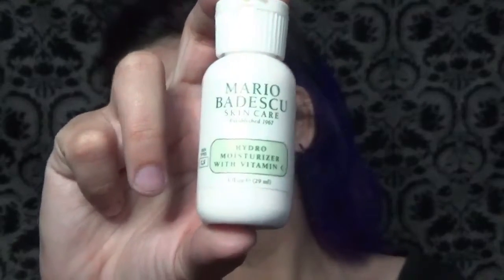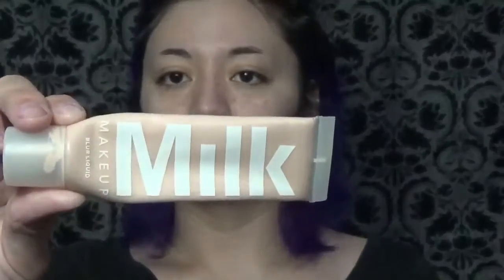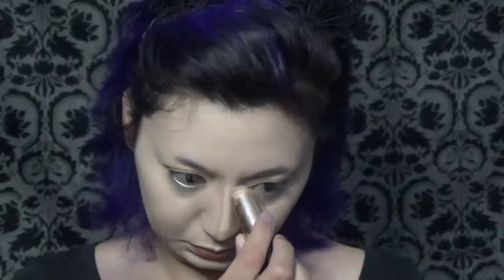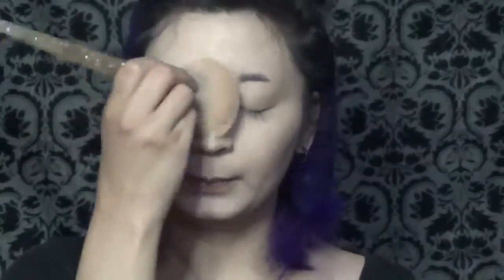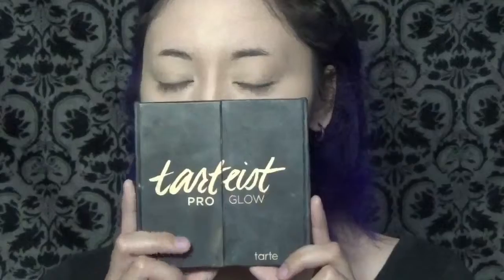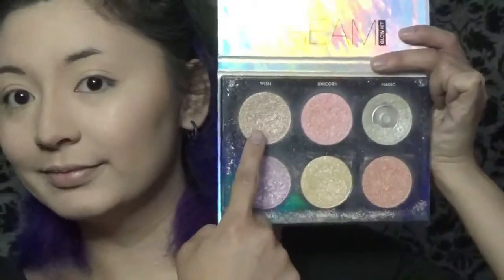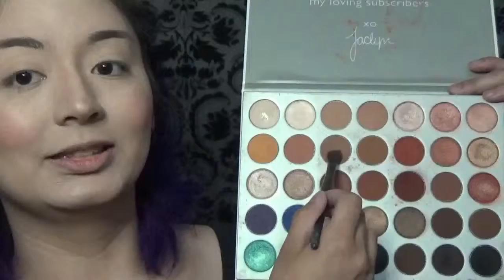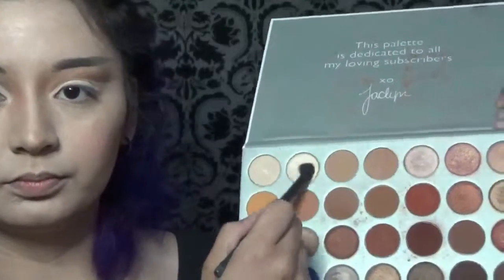A Simple Cut crease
Products I used:
-Mario Badescu: Hydro moisturizer with Vitamin C
-Milk Makeup: Blur Stick
-Uban Decay: Optical Illusion complexation  primer
-Milk Makeup: Matte Blur Liquid in Fair
-Too faced: Born this way Concealer In swan
-Anastasia Beverly Hills Contour stick in fawn
-Milk Makeup Blur+Set Matte loose Setting powder in Translucent Light
-Mario Badescu: Facial spray with aloe, sage and orange blossom
-Tart: Tartiest Pro Glow
-Anastasia Beverly Hills Dream Glow kit
-NYX Professional Makeup: Tame & Frame, Tinted Brow Pomade
-Morphe: The Jaclyn Hill Palette
-NYX Professional Makeup: Epic Ink Liner
-Essence: Lash Princess Mascara